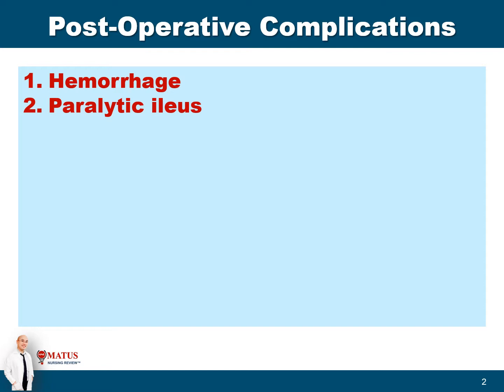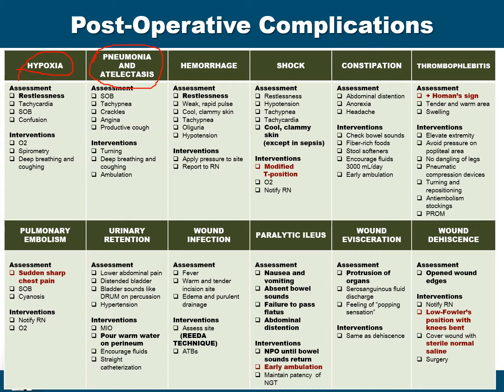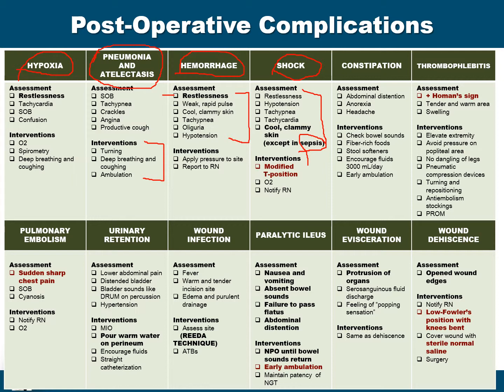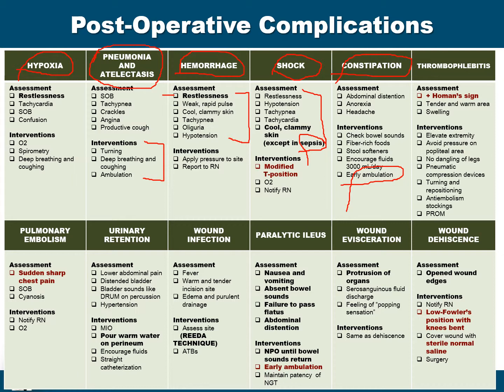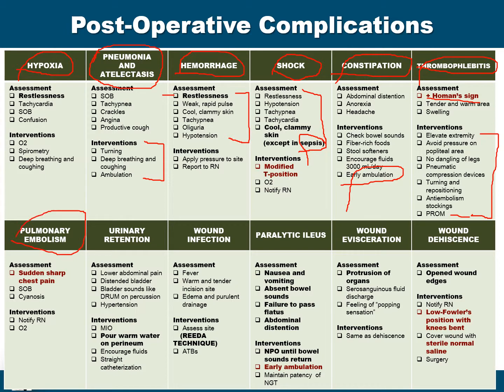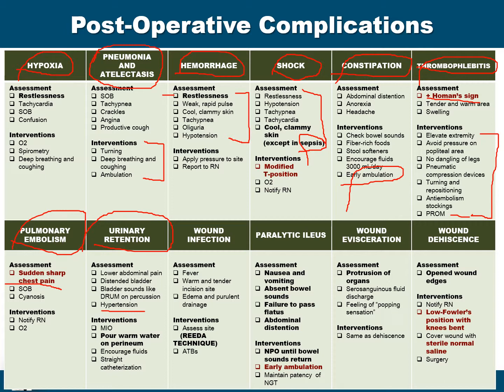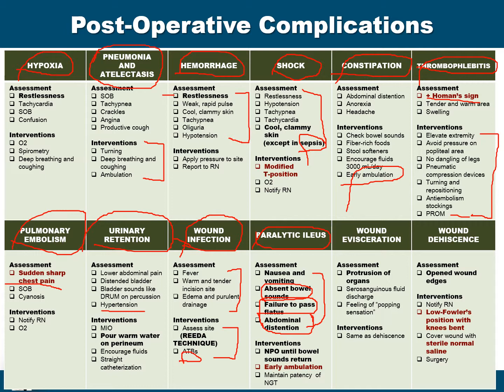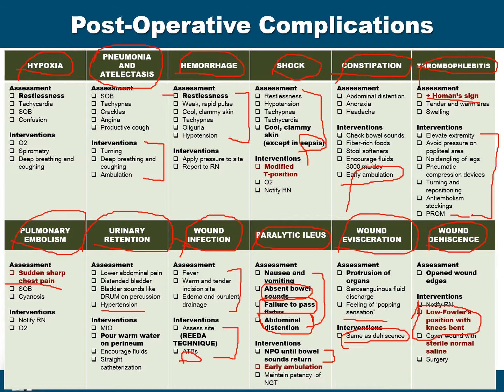Post-Operative Complications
Welcome to Matus Nursing Review for NCLEX PN and RN. We only have one goal in mind.

To help you pass the test and be the best! We offer both live and online NCLEX Review classes!

Products: "Simple, Fast and Easy NCLEX Review Book" is the #1 New Release in Amazon! Grab your copies now in eBook and printed formats